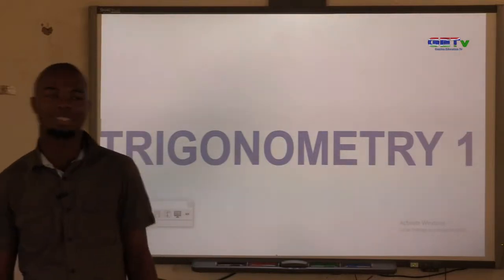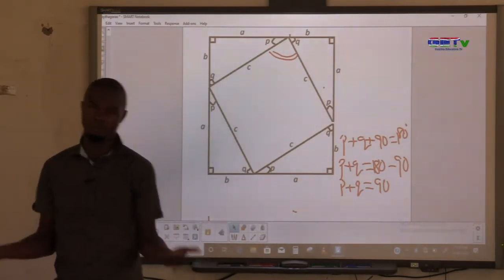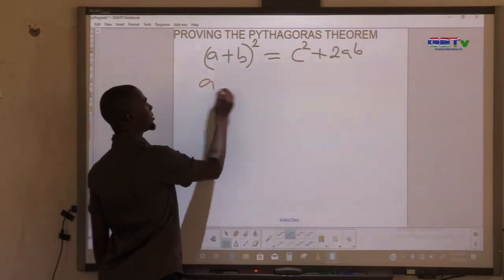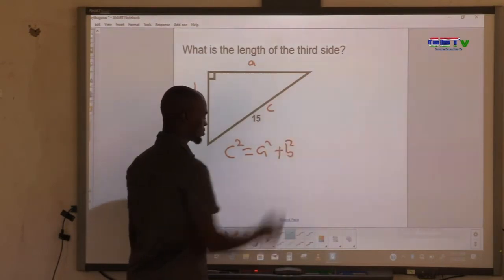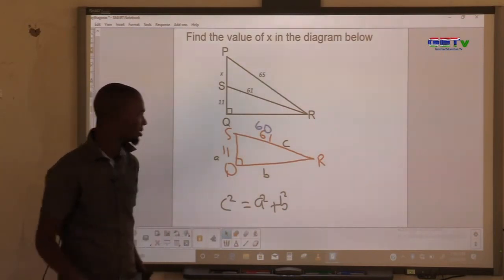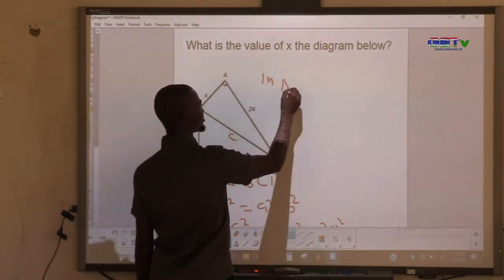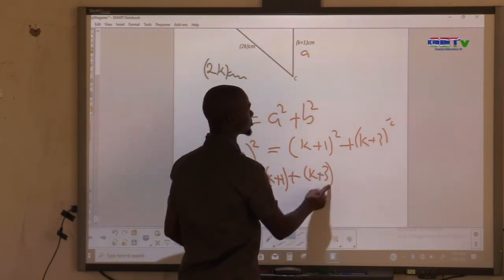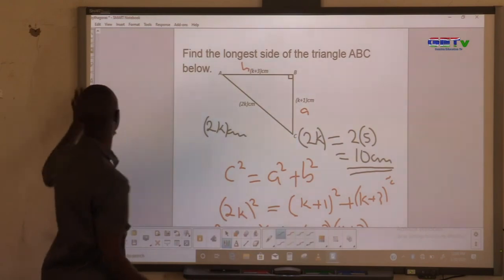Mathematics SSS TRIGONAMETRY